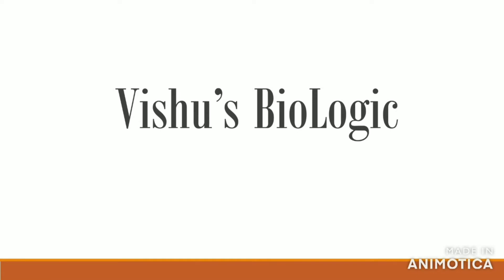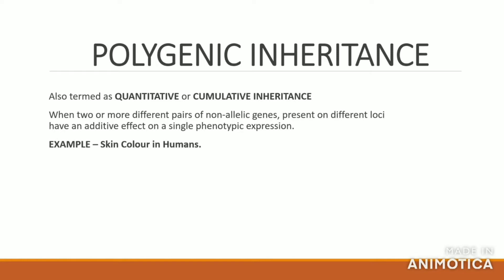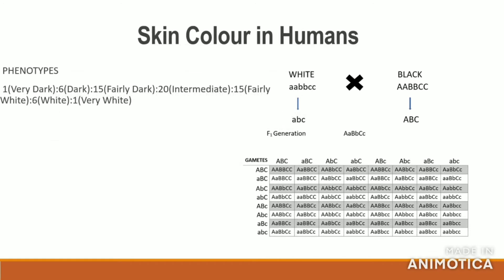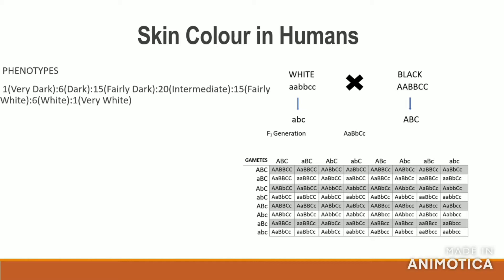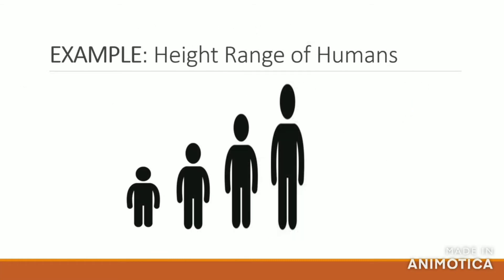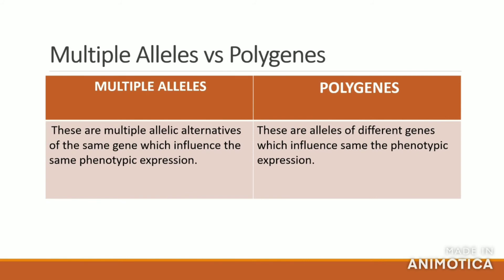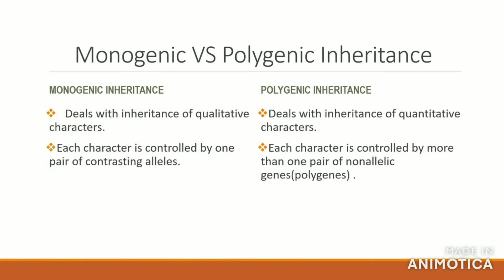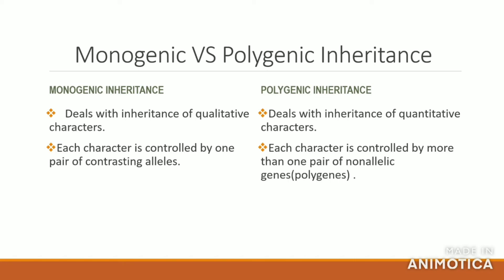POLYGENIC INHERITANCE- EXPLANATION & IT'S DIFFERENCE FROM MULTIPLE ALLELES AND MONOGENIC INHERITANCE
In this video we are going to discuss Polygenic Inheritance and it's detailed explanation . We are going to deal with Questions like -
1. What is polygenic inheritance?
2. Difference between polygenes and multiple alleles.
3.Difference between polygenic and monogenic inheritance.
Recommendation on topics in which you want a video are welcome in the comment section.
We are available on instagram. Do follow for cool biological facts and updates
Background music credit - Views
Musician- @iksonmusic